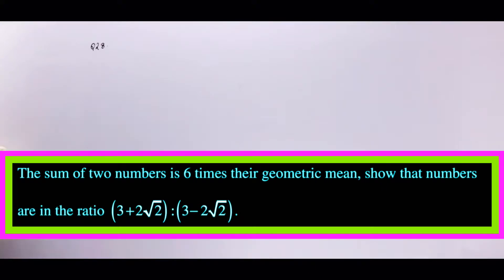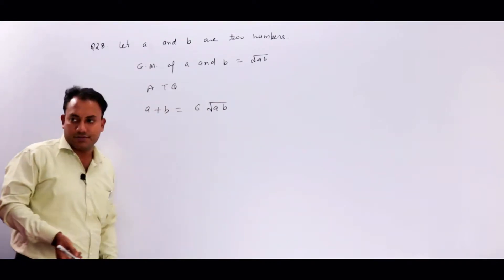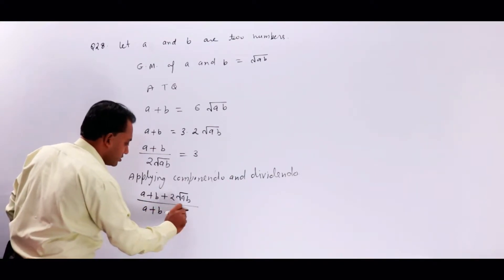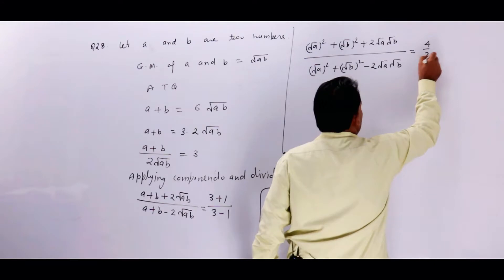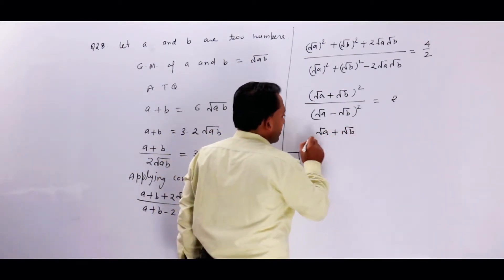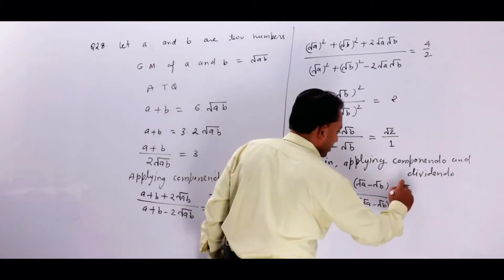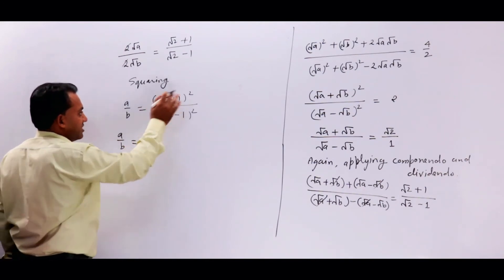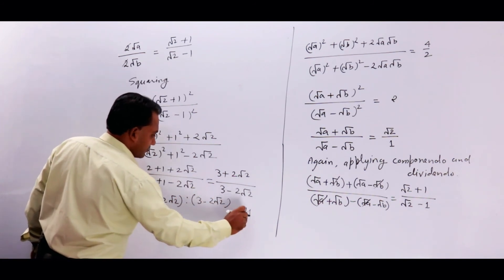EXERCISE 9.3 CLASS 11 QUESTION 28|| SEQUENCE AND SERIES CLASS 11 || MFC 11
This channel is for class 11 students.